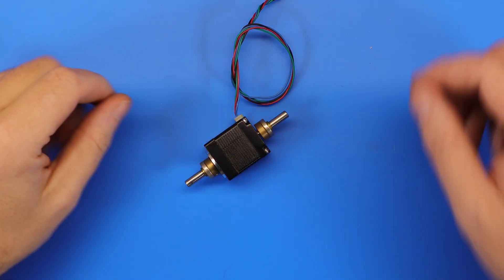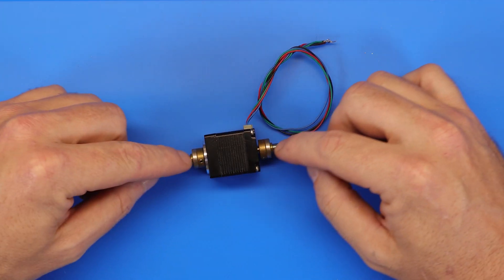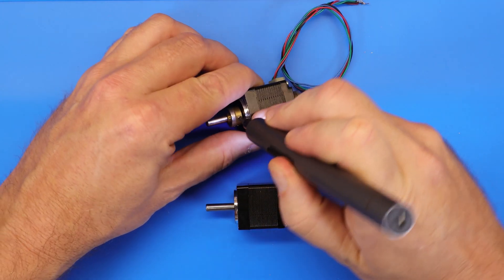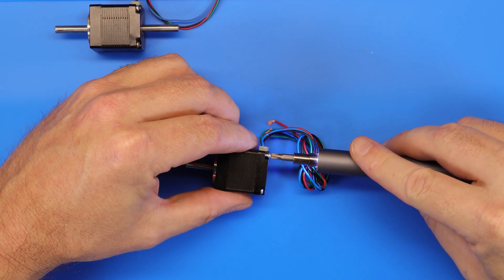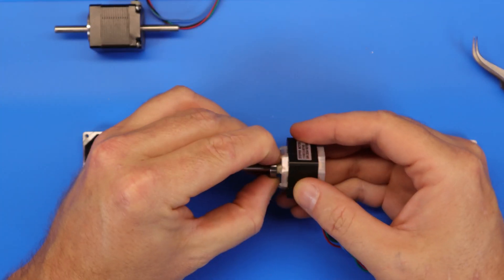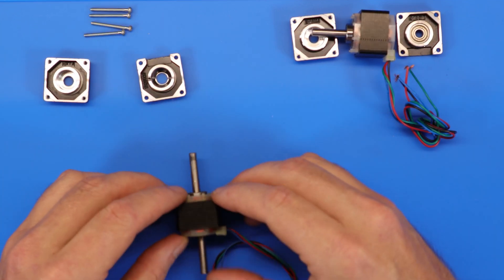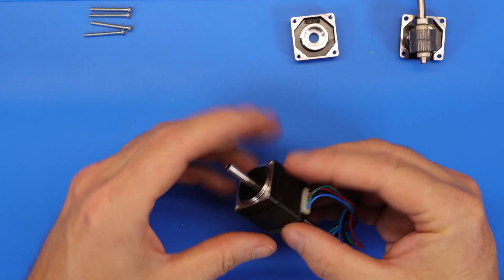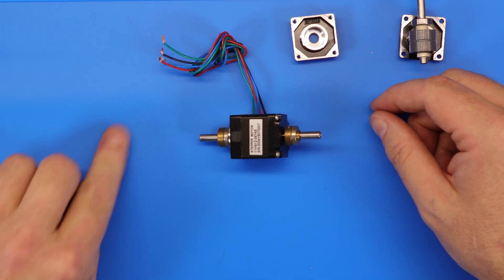Stepper Motor Repair ($165 saved!)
Performing open-heart surgery on this oddball NEMA 11 hollow-shaft stepper motor.

STEPPERONLINE Mini Stepper Motor Nema11

Do you like the tools I'm using in this video?
Wowstick 1F Pro Electric Screwdriver
Hakko CHP 7A-SA Precision Tweezers
Silicone Soldering Mat (Blue)

Camera & Lighting: (this video)
Canon EOS M50 Mirrorless Digital Camera Kit
Neewer Dimmable Bi-Color 480 LED Video Light and Stand Lighting Kit